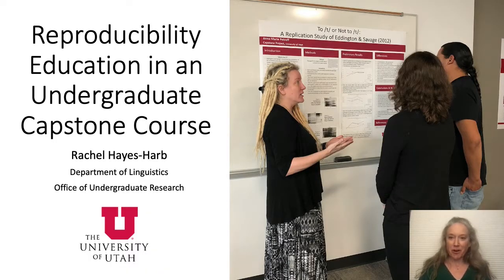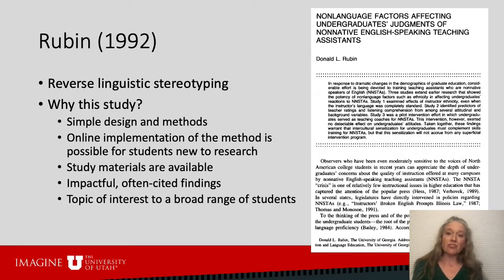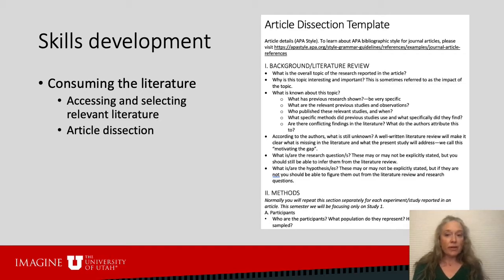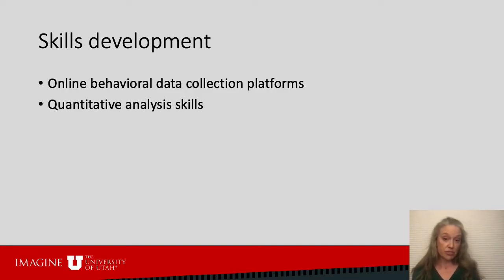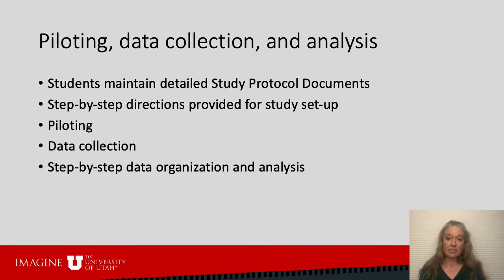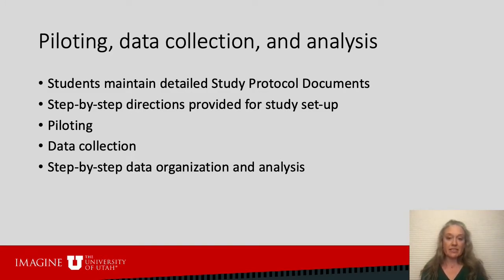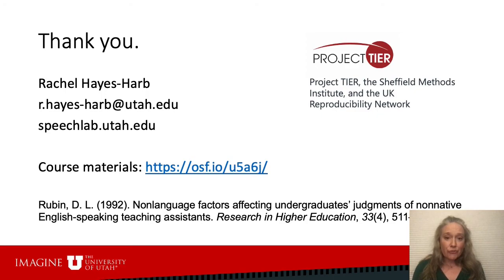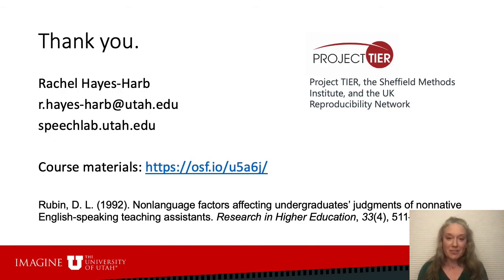Rachel Hayes-Harb: Reproducibility Education in an Undergraduate Capstone Course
Part of the 2021 TIER Spring Symposium on Instruction in Reproducible Research

TALK ABSTRACT:
Scholarly disciplines vary in the degree to which their members have embraced reproducibility, and also in the availability of resources for educating new scholars in reproducible research. I will present what I hope is a framework for developing a reproducibility-focused undergraduate course that can be used by educators from a variety of disciplines. I will discuss the development, implementation, and learning outcomes assessment associated with an undergraduate capstone course I teach in the Department of Linguistics at the University of Utah. The primary goals of the course are to provide a meaningful and authentic research experience for undergraduate students, and to do so by embedding research skills development within responsible conduct of research and Open Science values and practices. In addition to promoting reproducibility, this course benefits students' research education by providing a direct—and fast—route to meaningful research questions and methods, it can be mentored "at scale" in a classroom setting, and it provides an exciting hands-on experience for students. A further benefit to providing reproducibility education to large numbers of undergraduate students is that it may promote productive skepticism and public trust in science.

SPEAKER BIO:
Rachel Hayes-Harb, Professor of Linguistics, studies bilingual speech processing. She co-directs the Speech Acquisition Lab, where she collaborates with undergraduate and graduate student researchers, and teaches undergraduate- and graduate level-courses on language acquisition, psycholingusitics, and research methods. She directs the University of Utah Office of Undergraduate Research, which provides undergraduate research advising, education events, research grants, and professional research opportunities for undergraduate students, as well as mentor development programming for faculty. The Office is committed to leveraging the cutting-edge research of our faculty to benefit all undergraduate students through high-quality mentored research experiences.